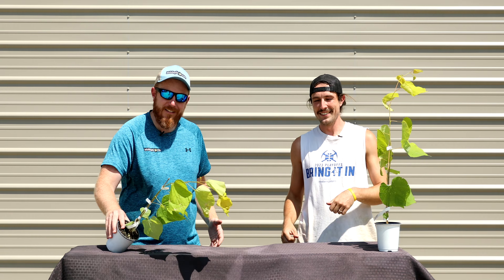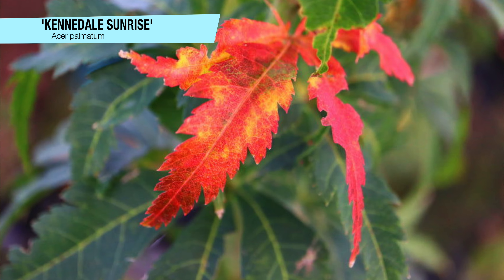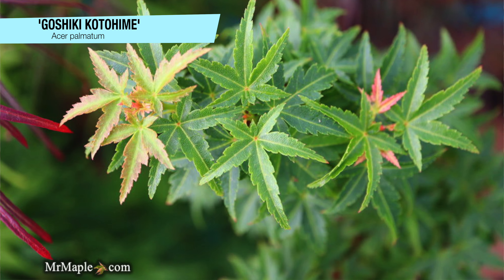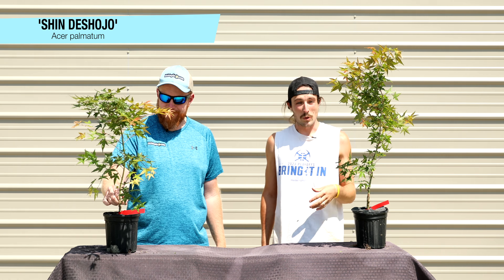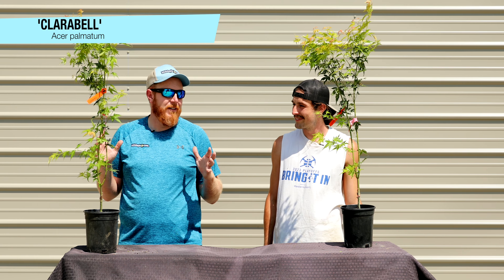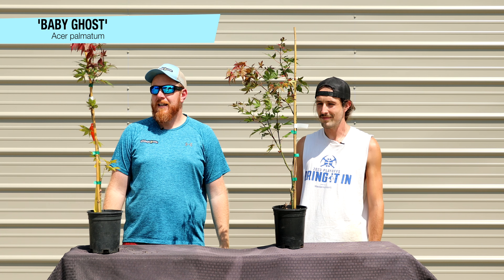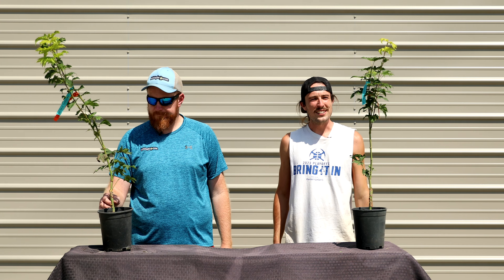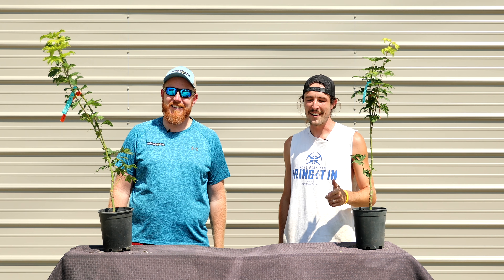Totally Tubular Trees on the 10@10 w/ Tim and Dylan (EST)!